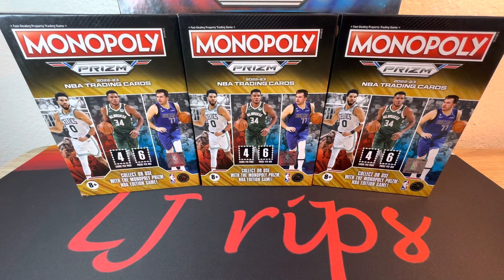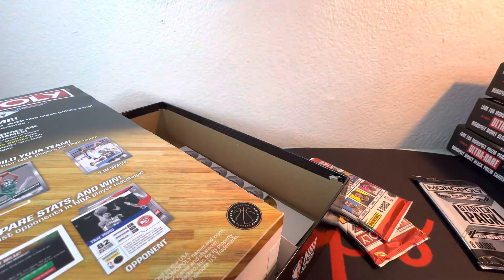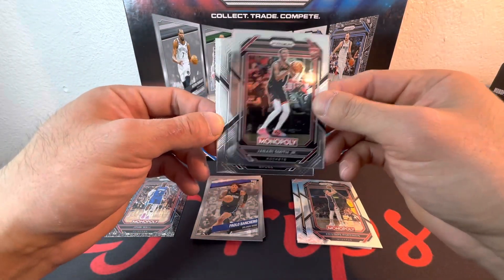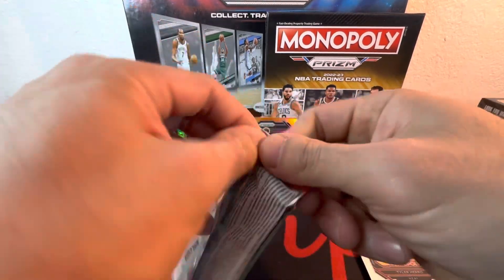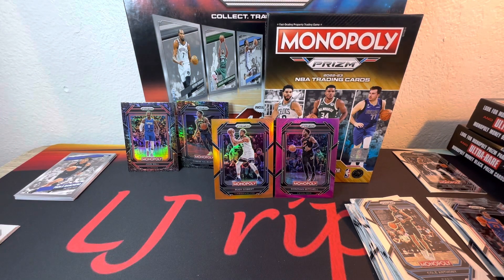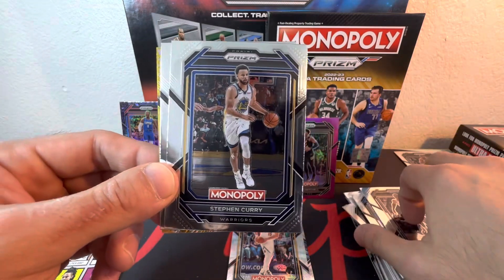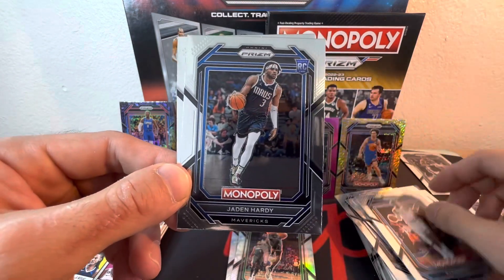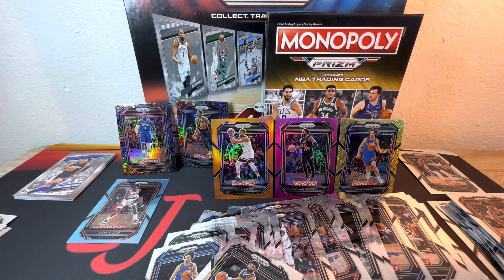2022/23 NBA Monopoly Prizm! Awesome hits!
Opened up a Monopoly Game board as well as ripped three blasters! Best product out there ever!